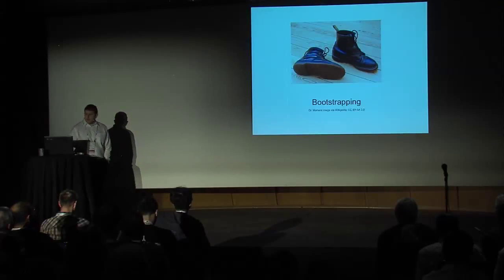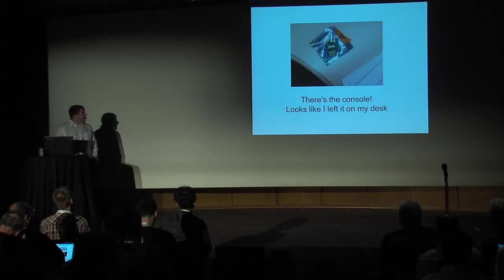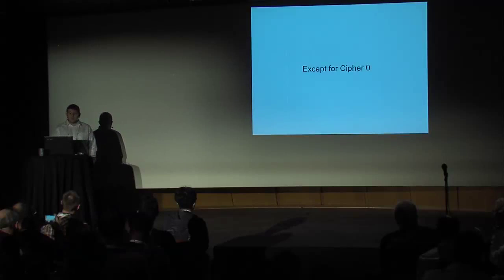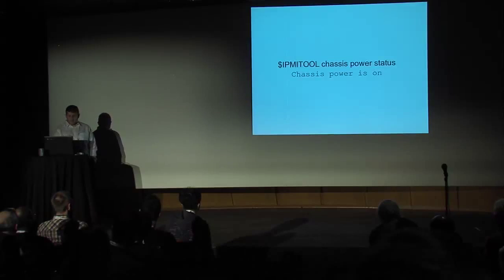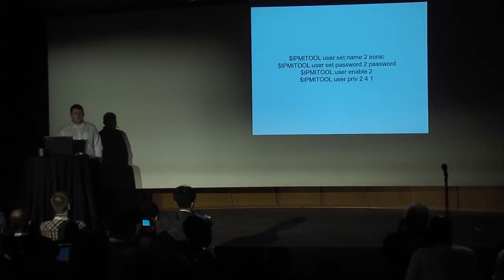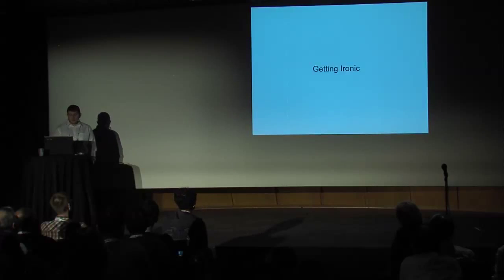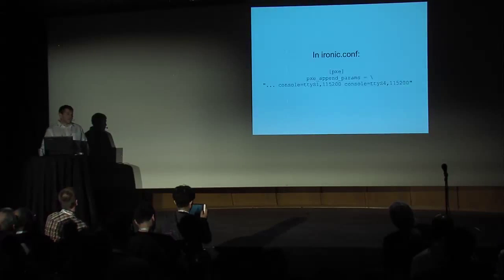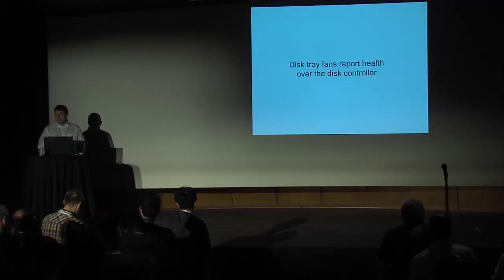OpenStack on OpenCompute with Ironic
OpenStack has been opening up the stack from the cloud down, while OpenCompute has been opening up the stack from the metal on up. Come hear how we used Ironic to tie the two together, the pain points we hit in the process, and some of the extra bits of managing an OpenCompute deployment outside of Ironic.